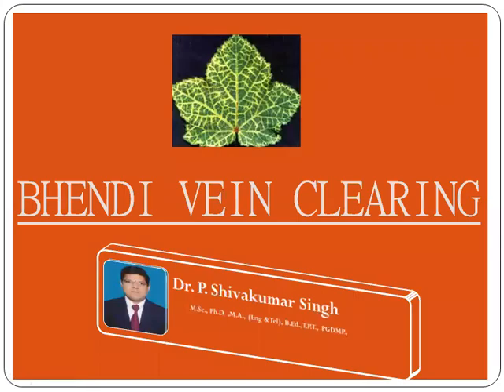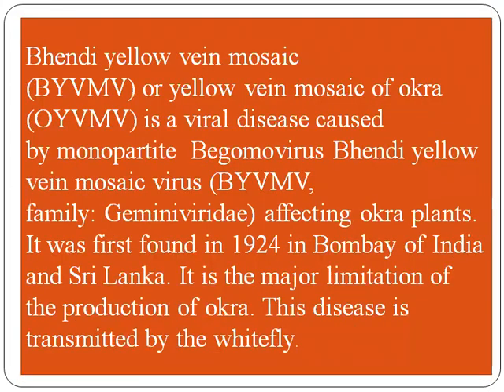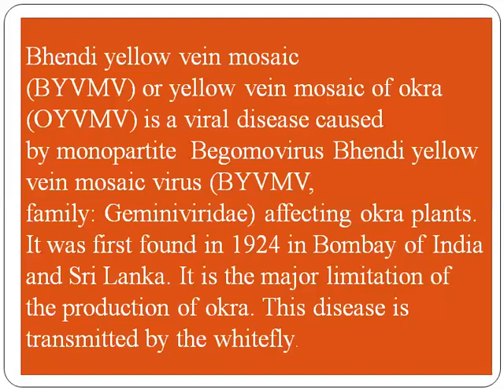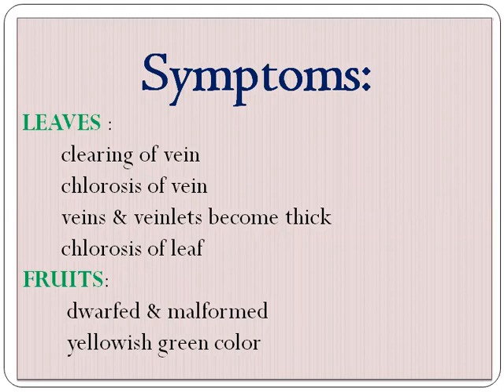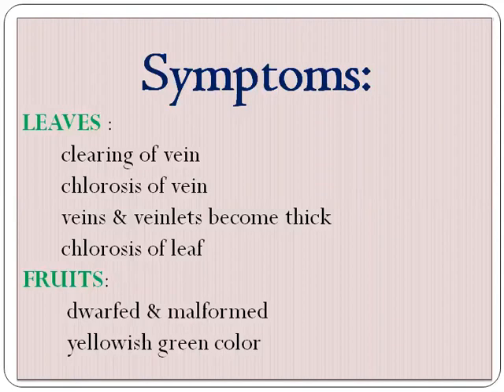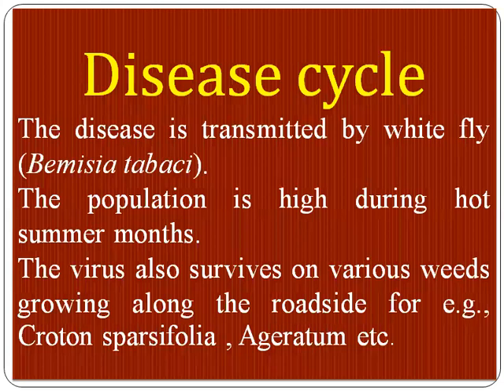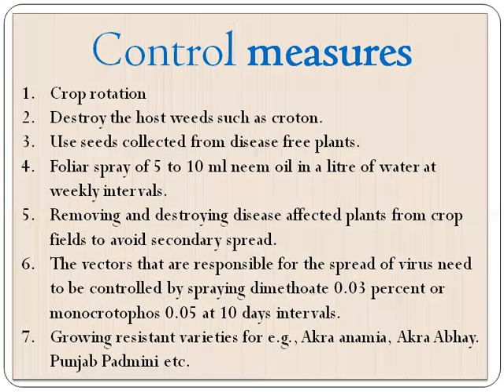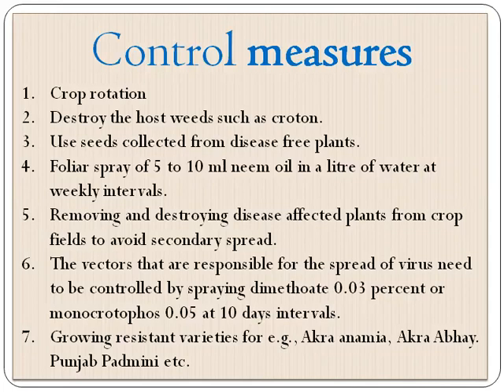Yellow vein mosaic of bendi / vein clearing of bhendi / Plant Virus Disease Dr P Shivakumar Singh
Bhendi yellow vein mosaic virus (BYVMV) or okra yellow vein mosaic (OYVMV) is a viral disease caused by monopartite Begomovirus affecting okra plants. It was first found in 1924 in Bombay, India, and Sri Lanka. It is the major limitation of the production of okra. This disease is transmitted by whitefly.
Yellow vein mosaic of bendi / vein clearing of bhendi / Plant Virus Disease

By
Dr P Shivakumar Singh